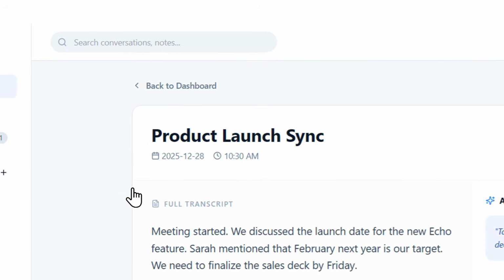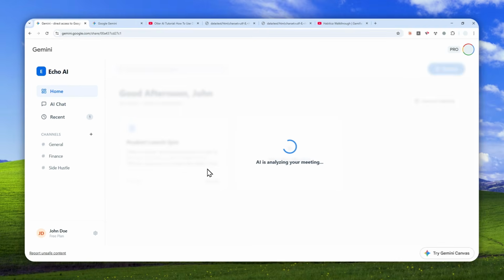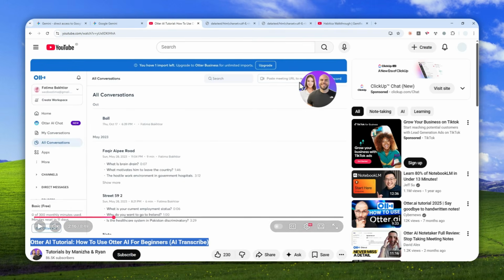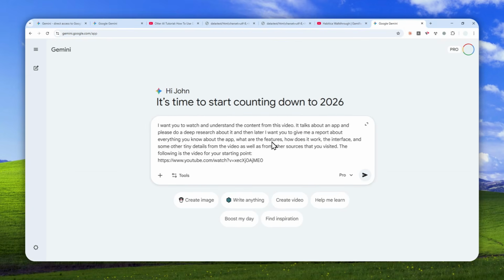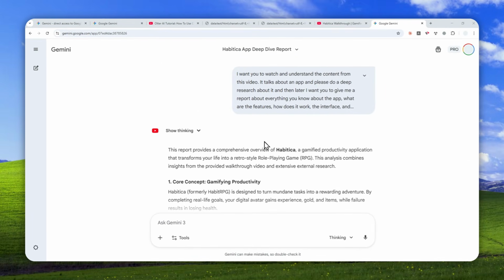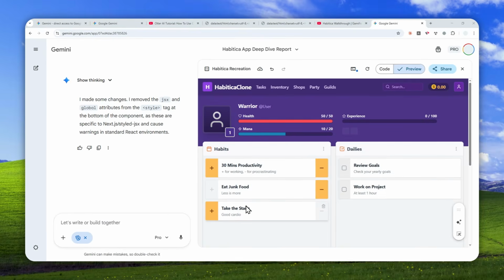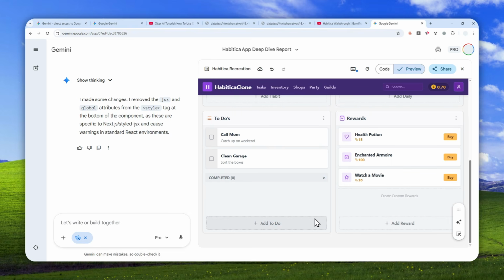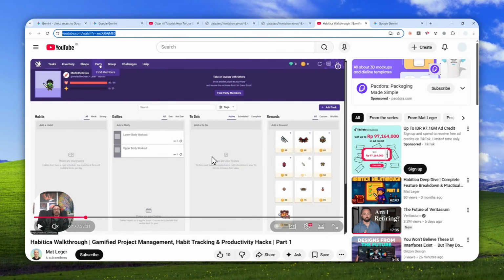How to CLONE Any App Accurately with Gemini AI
👉  In this video, I will show you how to clone any app by feeding Gemini AI a YouTube video tutorial of that app. Gemini analyzes the visuals, audio, and transcript to understand the app structure, UI design, and functionality, then generates code that mimics the original app appearance and behavior. You can copy my prompt to replicate apps faster without manually studying every feature or writing code from scratch.

Prompt 1:
I want you to watch and understand the content from this video. It talks about an app and please do a deep research about it and then later I want you to give me a report about everything you know about the app, what are the features, how does it work, the interface, and some other tiny details from the video as well as from other sources that you visited. The following is the video for your starting point:

Prompt 2:
Now I want you to recreate that app based on the visual and details you have discovered earlier.